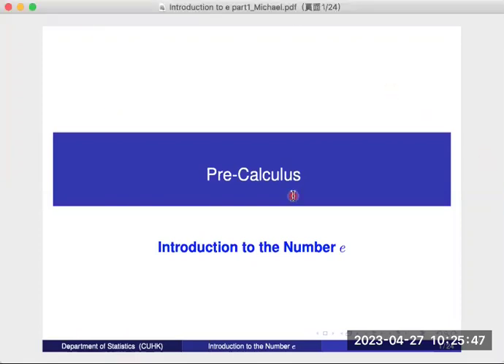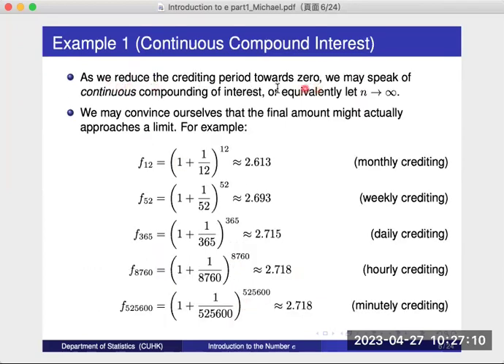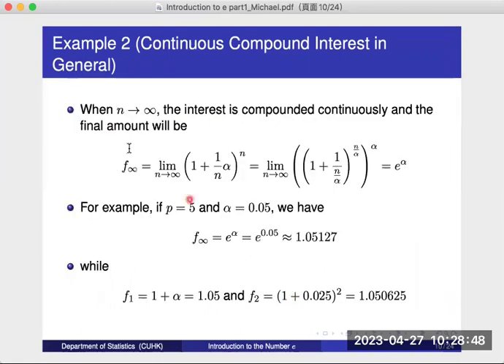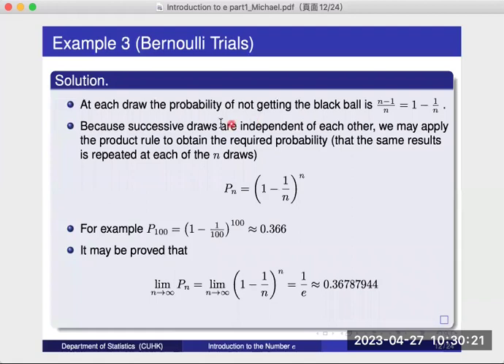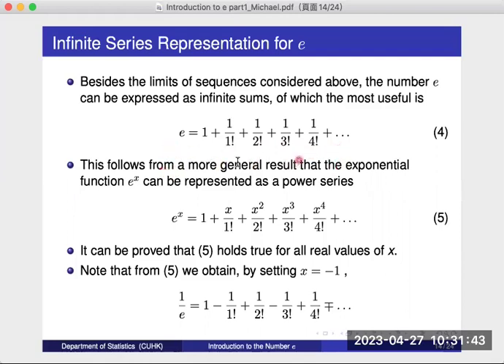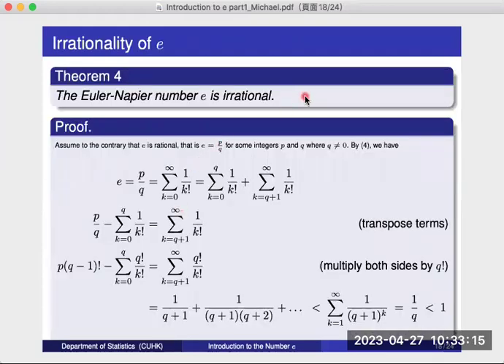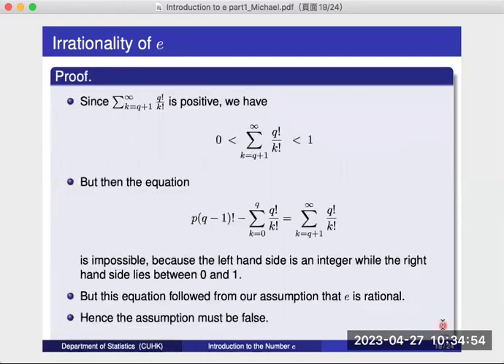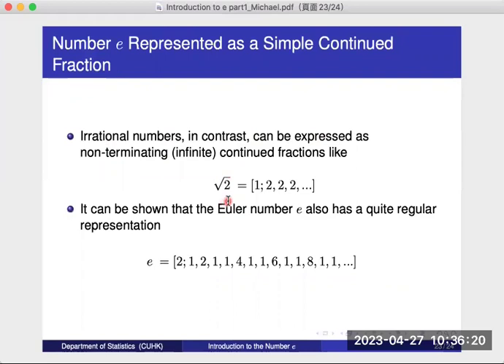Introduction to the Number e (Part 1): Understanding its Origins, Applications, and Representations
Welcome to this educational video on one of the most important constants in all of mathematics, the number e. In this video, we will take you through the origins, applications, and representations of this fascinating number.

We start by discussing the origin of the constant e and its emergence in natural contexts, such as continuous compound interest.

We provide an example of a bank account with an annual interest rate of 100% and explain how the limit of (1 + 1/n)^n as n approaches infinity defines the number e.
Next, we explore the applications of e, including its use in Bernoulli trials and infinite sums. We explain how the probability of never getting a black ball in a bowl with n balls approaches 1/e as n approaches infinity, and how the infinite series representation of e can be derived from the Binomial theorem.

We also discuss the irrationality and transcendence of e, as well as its representation as a simple continued fraction.

This video is presented by the Department of Statistics at the CUHK, and is suitable for high school and university students interested in mathematics.